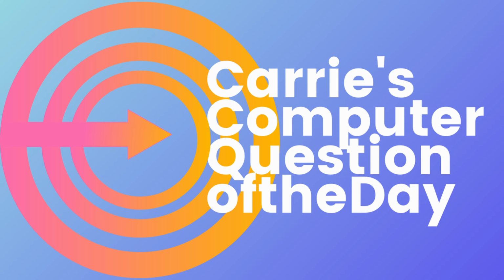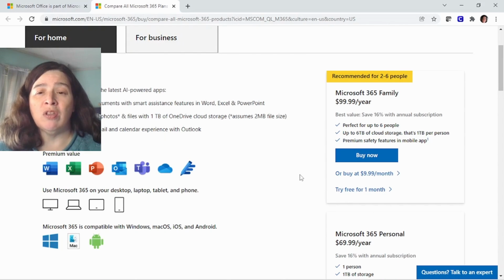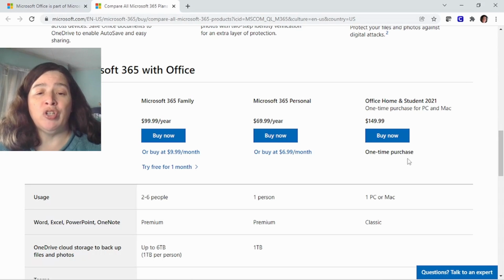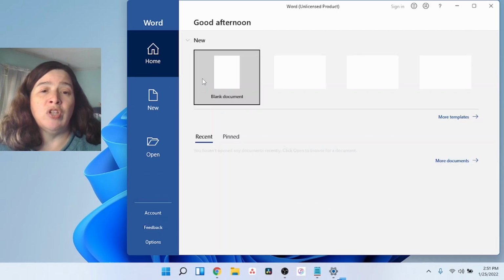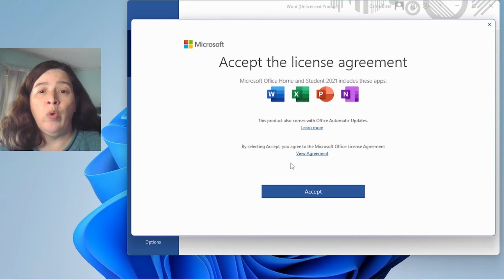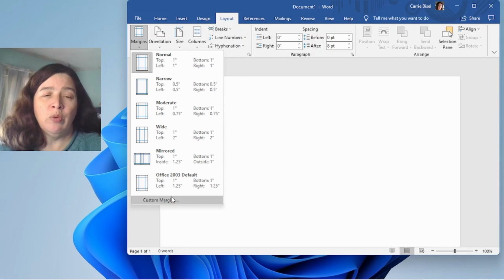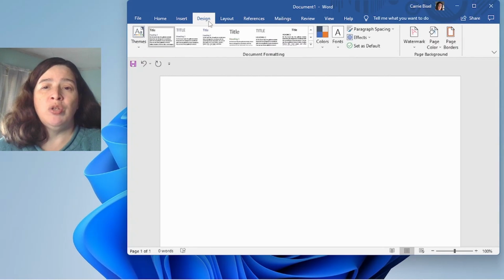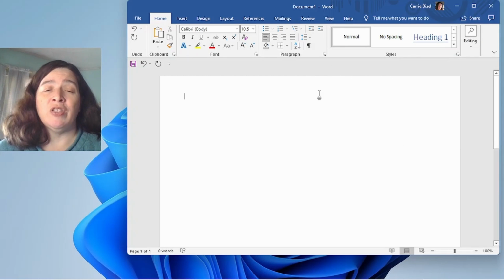How To Get Started with Microsoft Office (Bonus Quick Tip Microsoft Word)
Today's CQOD How To Get Started with Microsoft Office. A simple, step by step of how to purchase, enter product key, and get started. Watch to the end for a Bonus Tip for Microsoft Word. This tip will save you time on every document.

Ask your computer question in the comments below. I hope these videos help inspire you on your journey!

Time Stamps:
How to Get /started with MS Office - 0:00
Review How to Purchase Software - 0:10
Enter Product Key and Get Started - 3:20
Bonus Tip Microsoft Word - 4:55

Microsoft Office Home and Student
Microsoft Windows 11 Home
HP Pavilion 17" Laptop